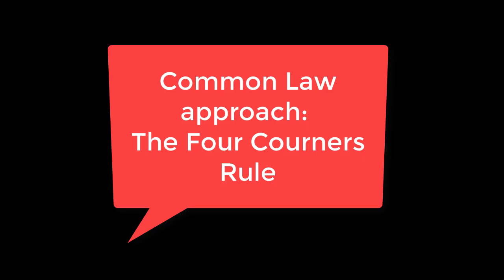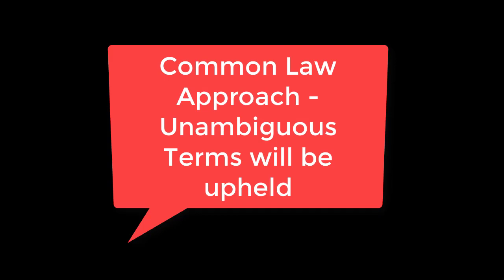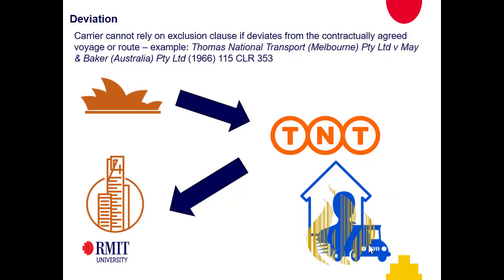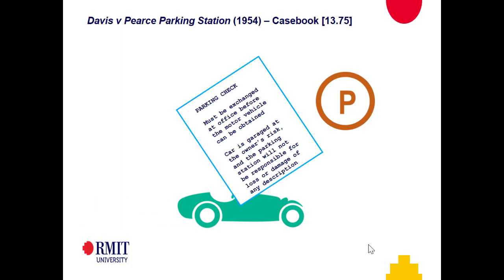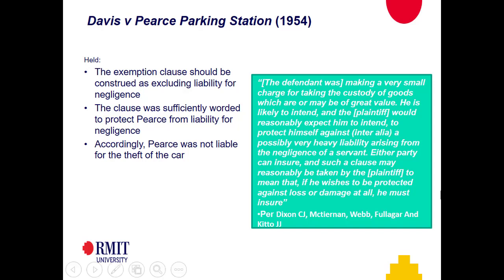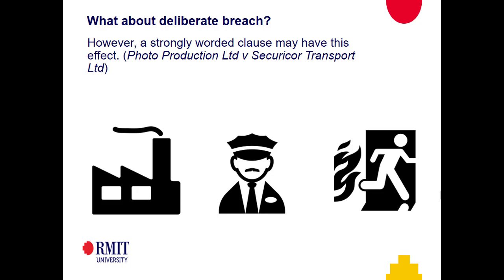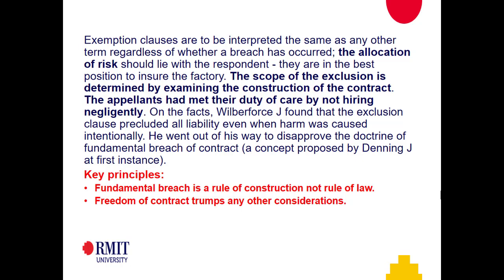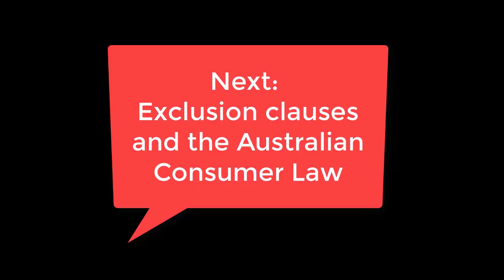Week 11 Topic 11 Part 4 Common Law Approach Continued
Table of Contents:

00:00 - Introduction - Four Corners Rule
01:03 - Council of the City of Sydney v West (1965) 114 CLR 481 [Text 13.100]
03:52 - … where there’s no ambiguity, the common law will uphold an exclusion clause
04:28 - Deviation
06:59 - Negligence
08:14 - Davis v Pearce Parking Station (1954) – Casebook [13.75]
12:01 - What about deliberate breach?